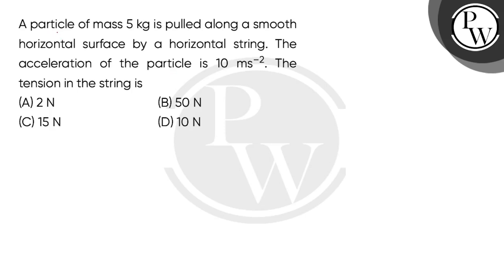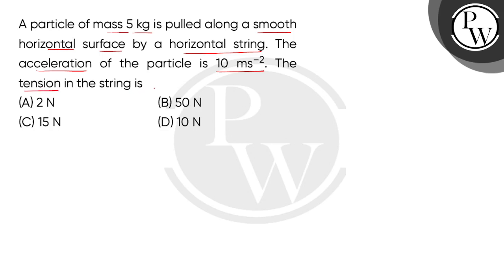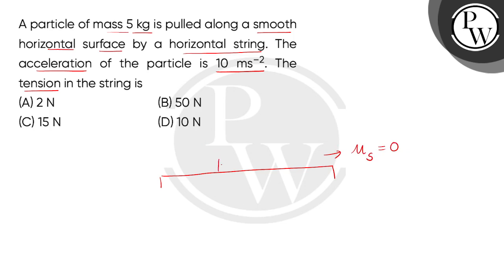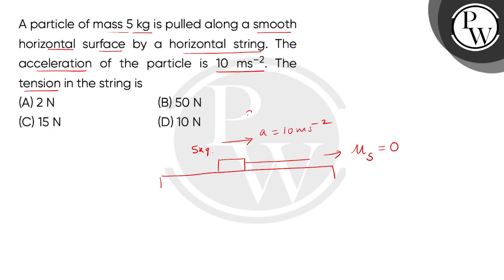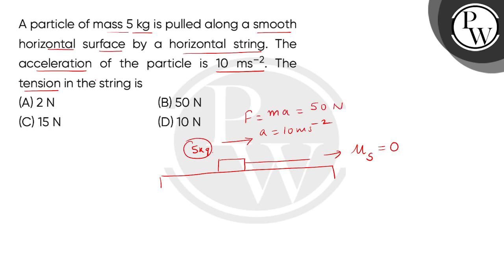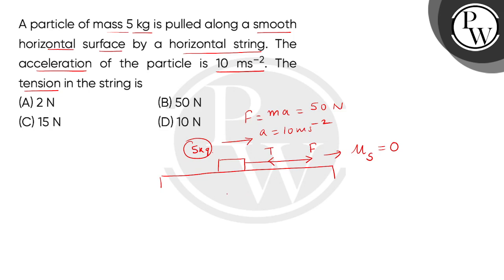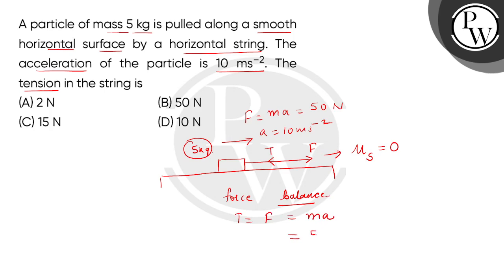A particle of mass 5 kg is pulled along a smooth horizontal surface by a horizontal string. The ....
A particle of mass 5 kg is pulled along a smooth horizontal surface by a horizontal string. The acceleration of the particle is 10 msndash;2. The tension in the string is 📲PW App